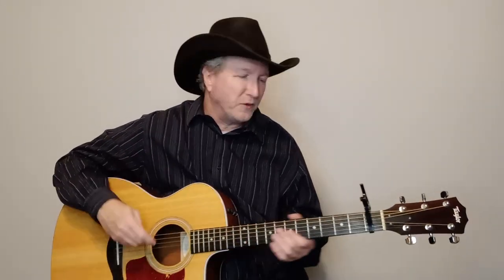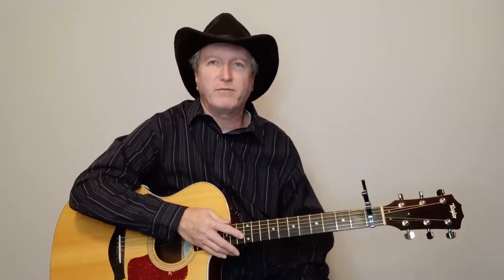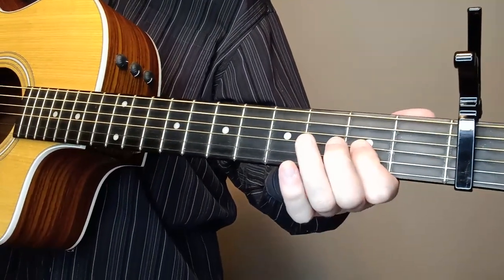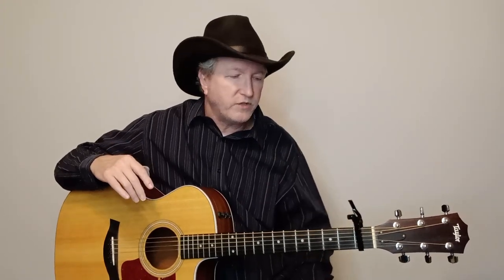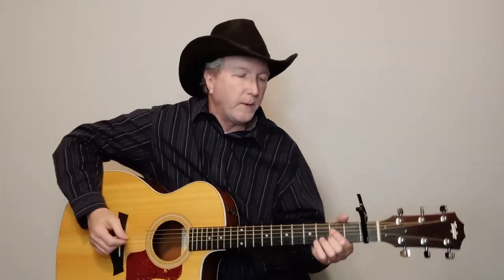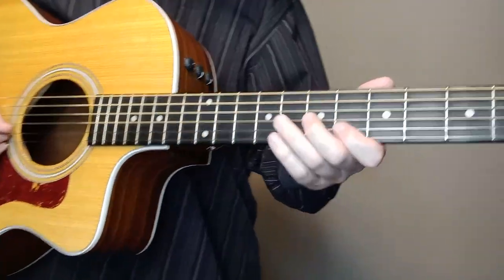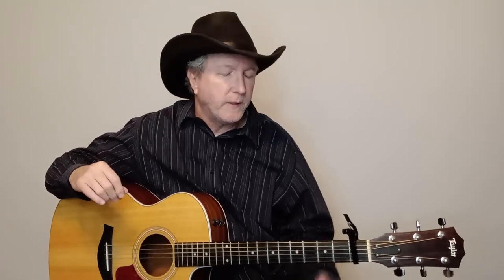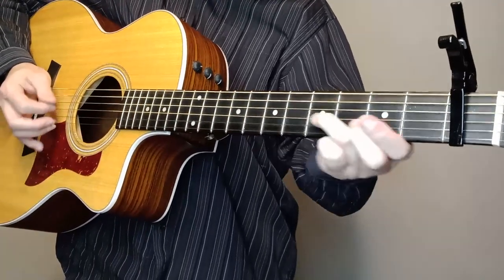Jukebox In My Mind - Alabama Guitar Lesson - Tutorial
Jukebox In My Mind - Alabama Cover